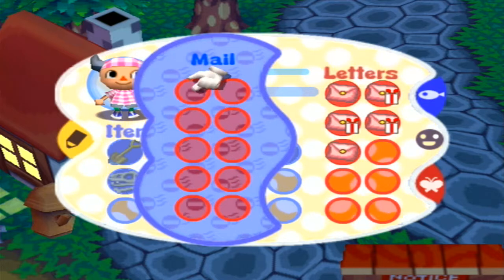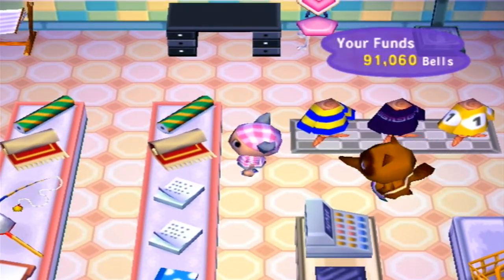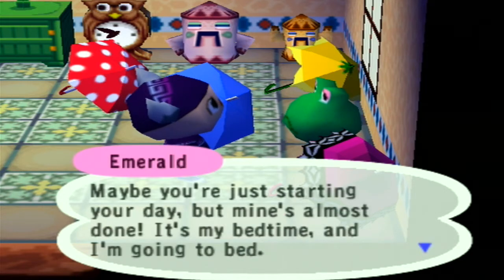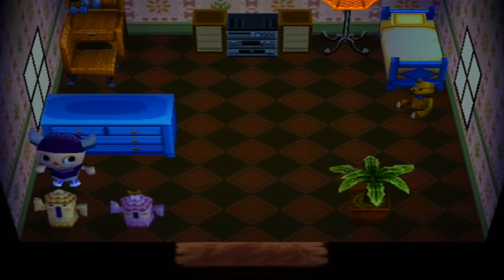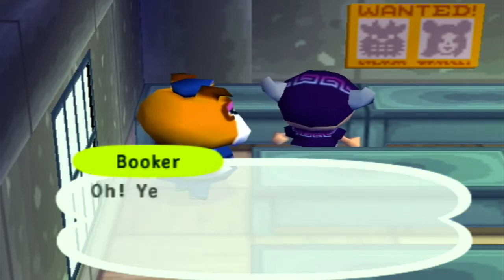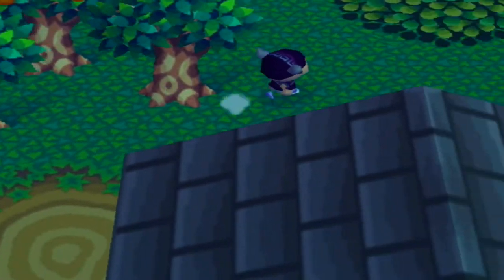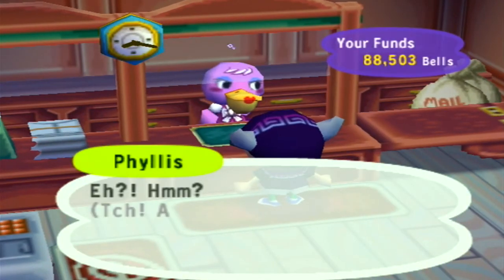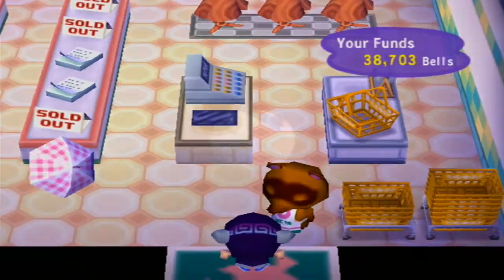Animal Crossing: Part 9: Twiggy's Got the Power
Today, Nook gets another upgrade, and Twiggy's house makes me fearful for Boehner's beach.